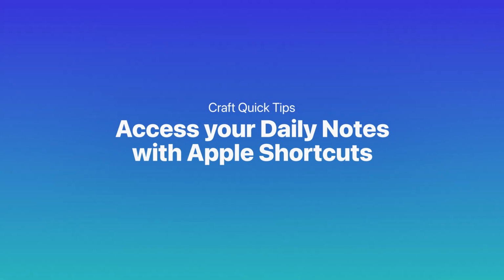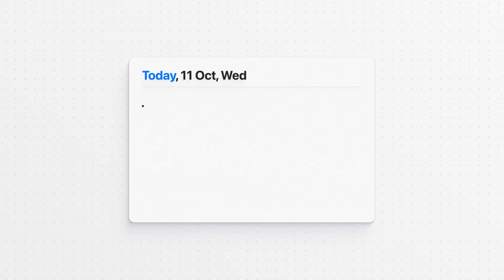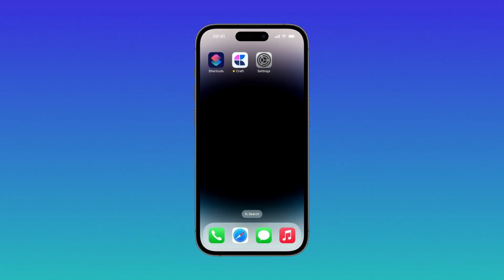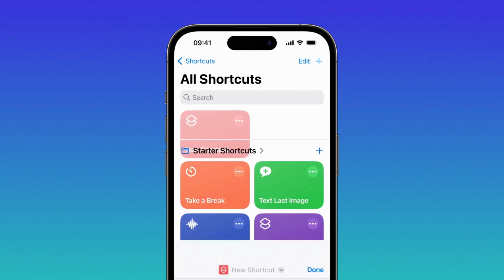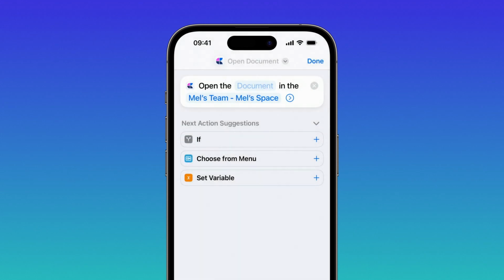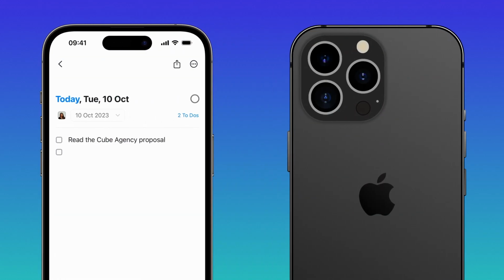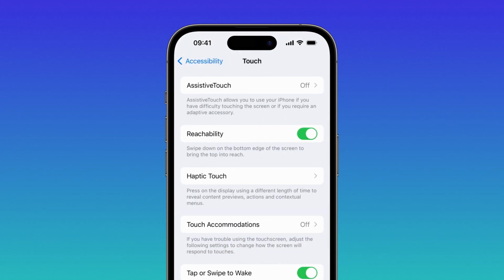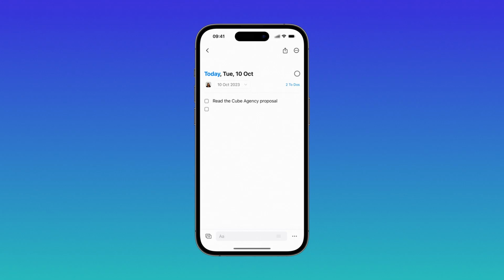Access Your Daily Notes with Apple Shortcuts | Craft Quick Tips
Get ready to capture your strokes of genius with Craft, right at your fingertips! 🌟 Whether it's that sudden jolt of inspiration or a need to jot down spur-of-the-moment ideas, Craft has you covered on your iPhone with just a couple of taps.

In this quick-tip video, discover how to:

Utilize Apple Shortcuts for speedy access to your Craft daily note 🚀
Integrate Craft seamlessly with iOS for nearly instant note-taking 📝
Select and set up the 'Today' document for immediate opening 📅

Never miss a moment of inspiration again. Your journey to seamless note-taking starts now! ✨

00:00 Intro
00:27 Create a Shortcut
00:53 Add widgets
01:03 Set Up Back Tap